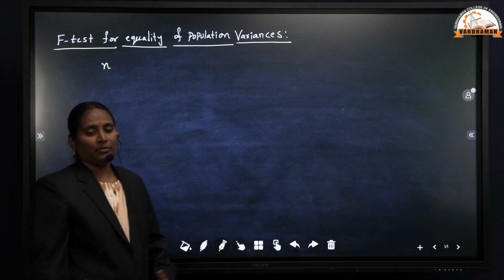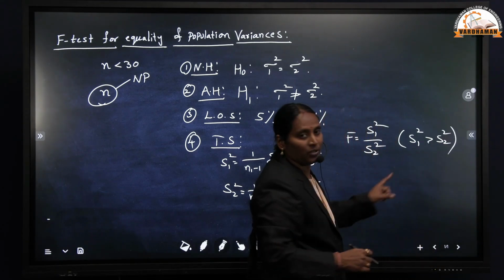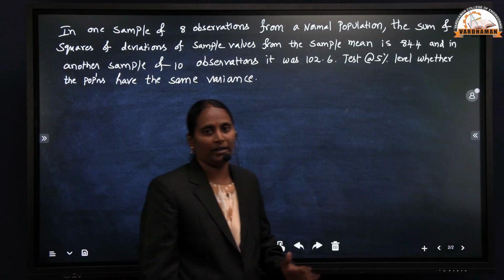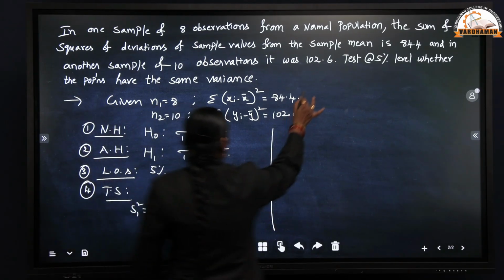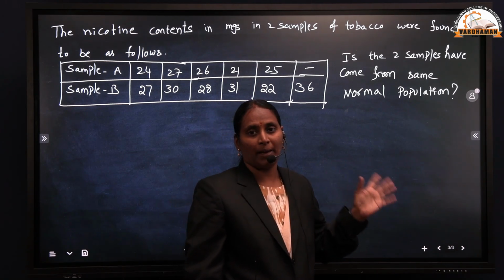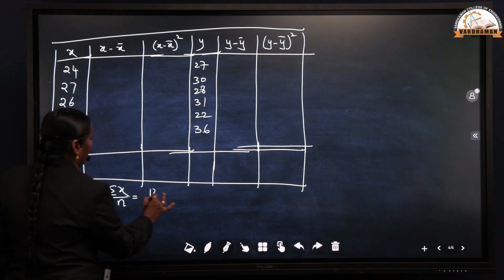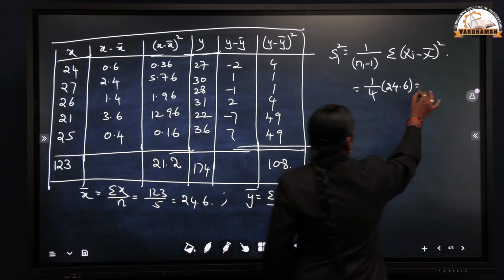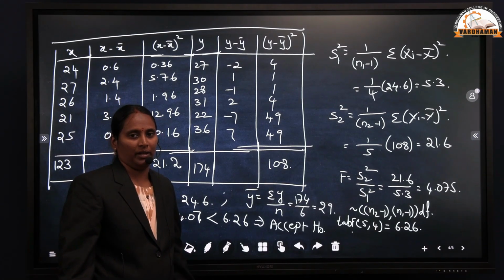COSM - F-test for equality of Population Variances